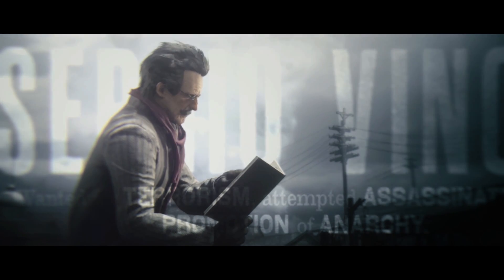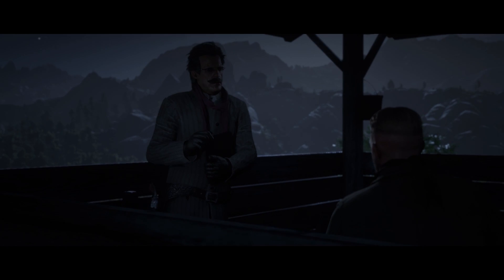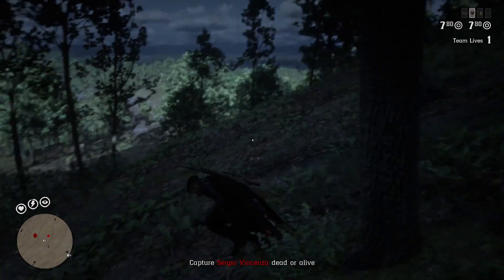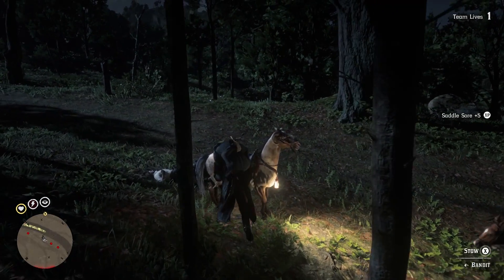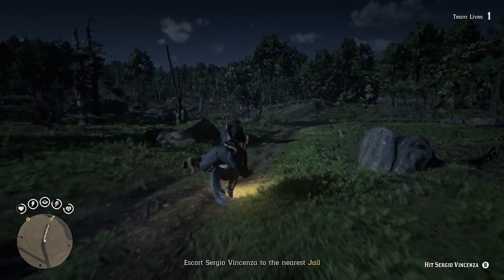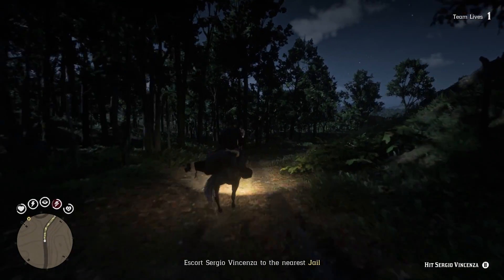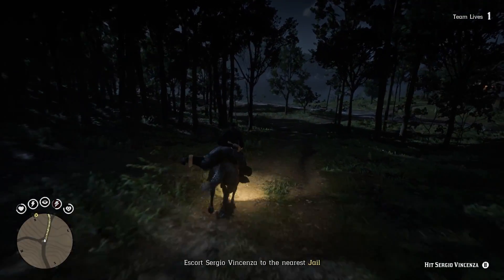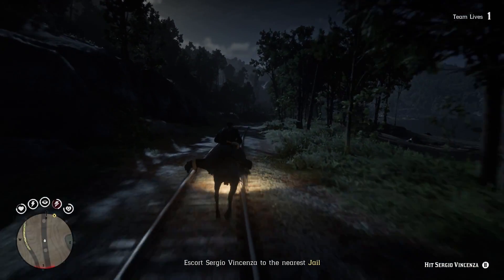Today's Red Dead Online WEEKLY UPDATE! New Bounty, New Bonuses & MORE! RDO Frontier Pursuits Update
Tuesday is a magical day! Tuesday is the day that Red Dead Online gets a weekly update. So far everything in the RDO Frontier Pursuits Update has been amazing but what will we be getting in this weeks RDR2 Online Update.

🔴 Previous video – Animals Are Going EXTINCT! Red Dead Redemption 2 Online (Red Dead Online Frontier Pursuits Update)